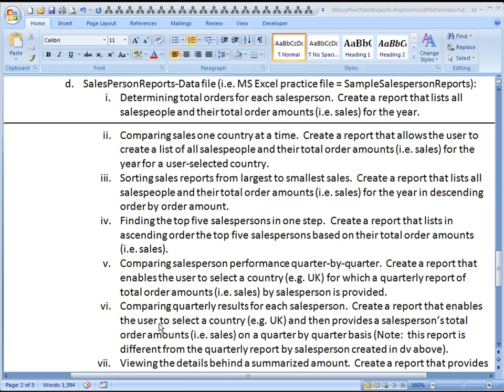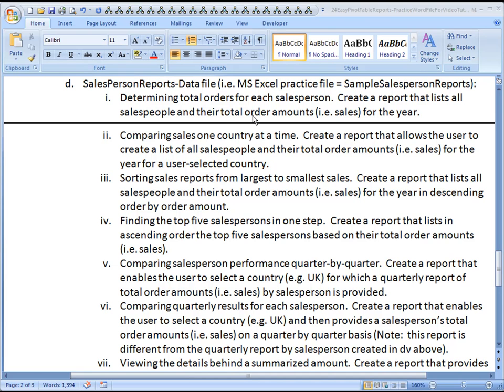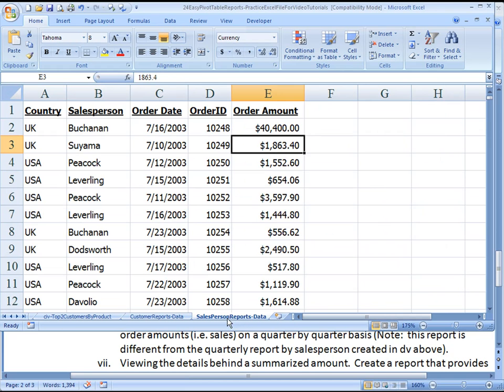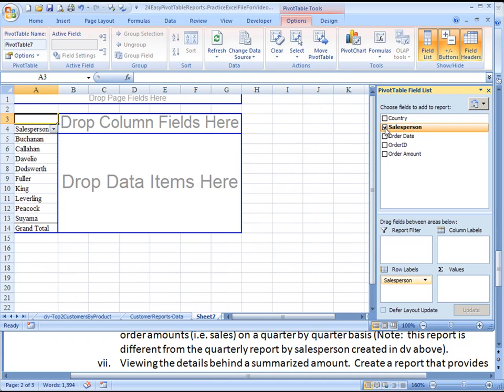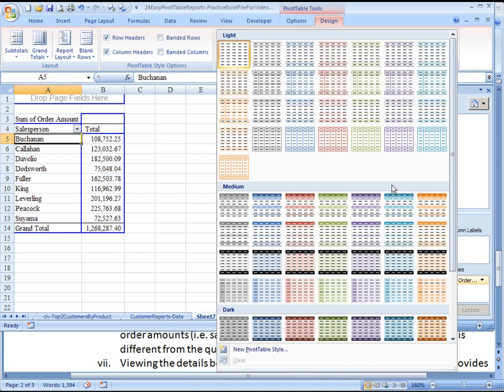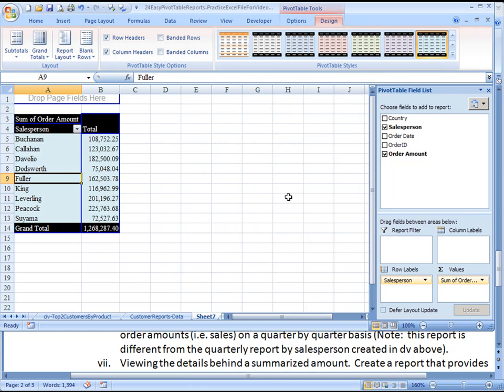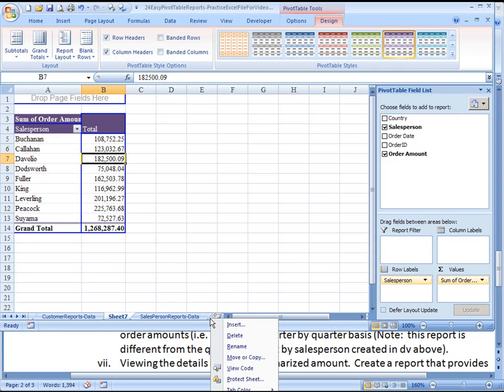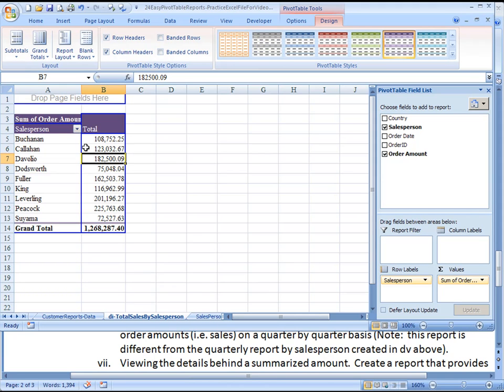Pivot Table Reports - di Total Sales By Salesperson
Determining total orders for each salesperson.  Create a report that lists all salespeople and their total order amounts (i.e. sales) for the year.